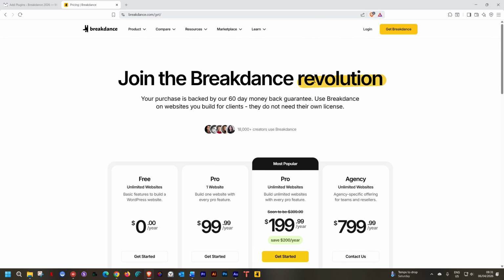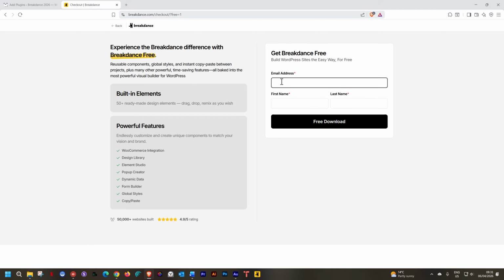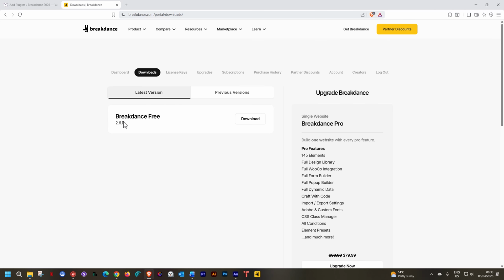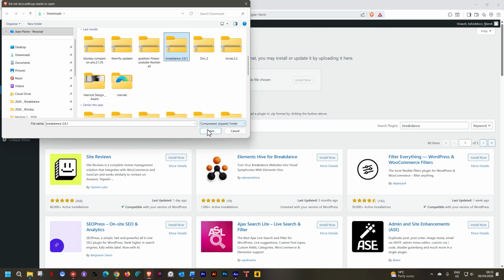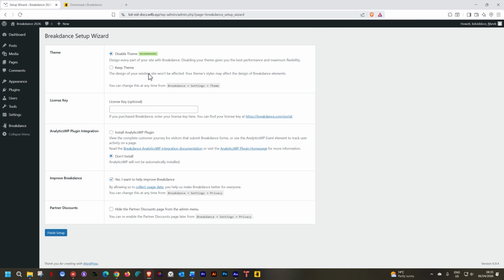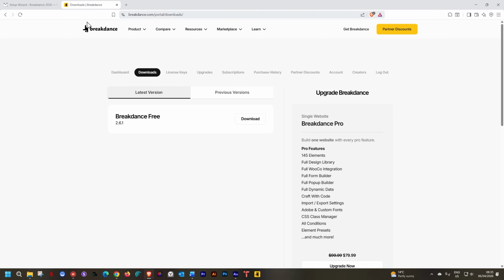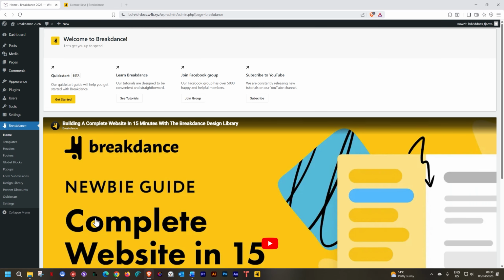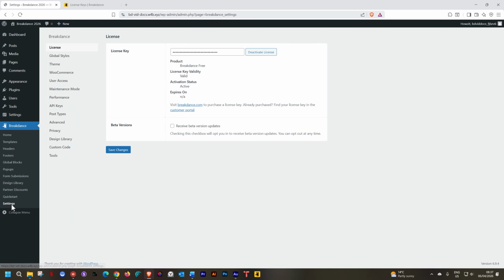Install & Activate Breakdance FREE plugin | Breakdance WordPress Vid Doc Series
The Video Document series offers an intensive and hopefully comprehensive how-to database for beginners who are learning Breakdance. The aim is bitesized and granular focus on each of the aspects of this site/theme/page builder. In combination with the full courses (Modules 1-4), you'll master Breakdance successfully.